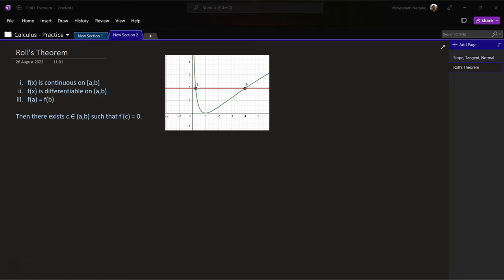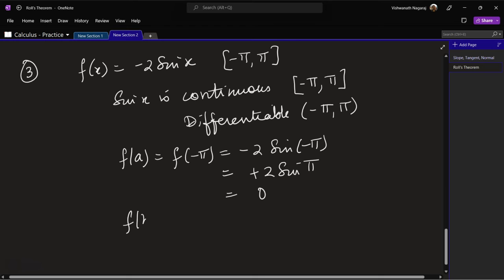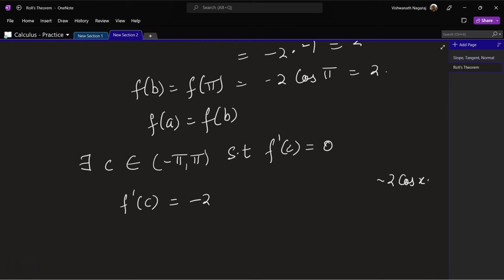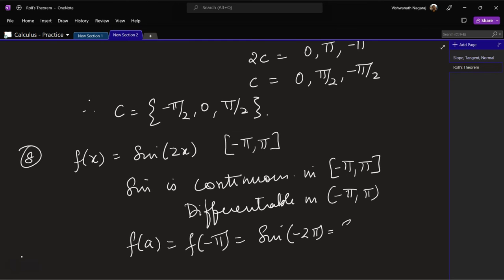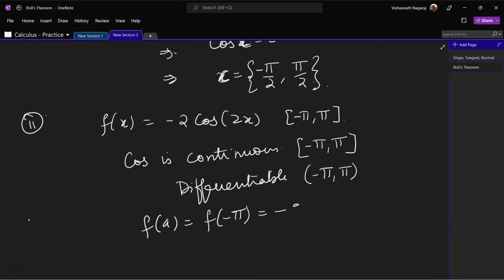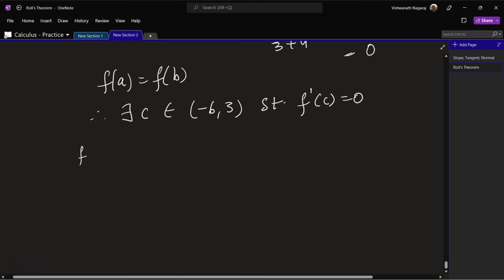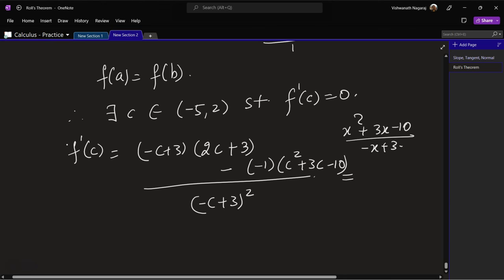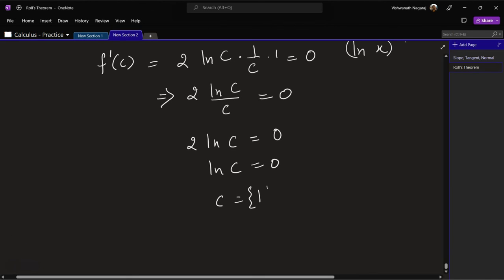023 - Application of dy/dx - Roll's Theorem